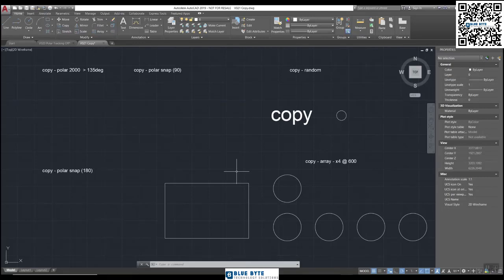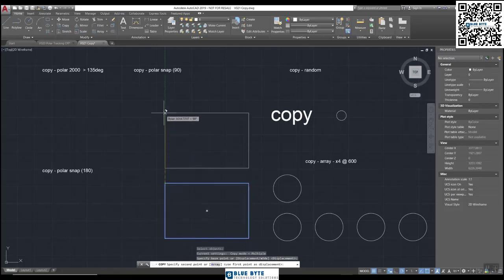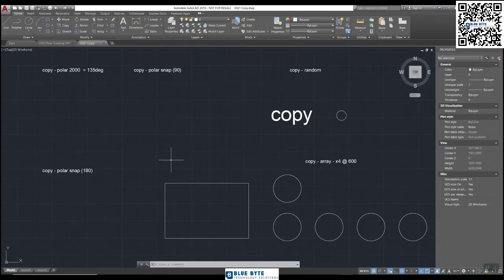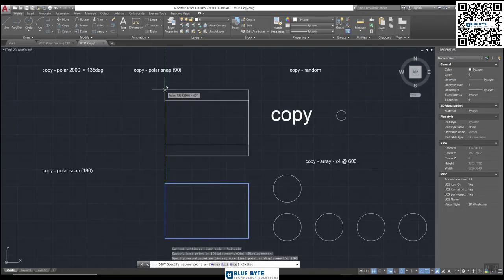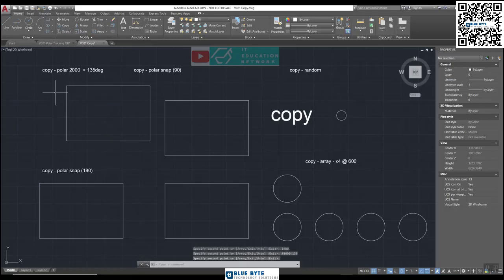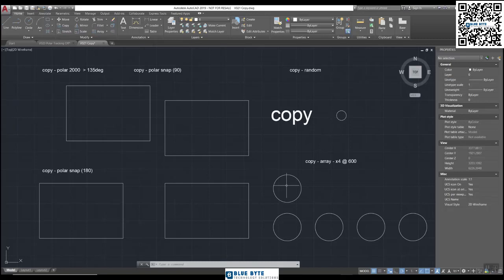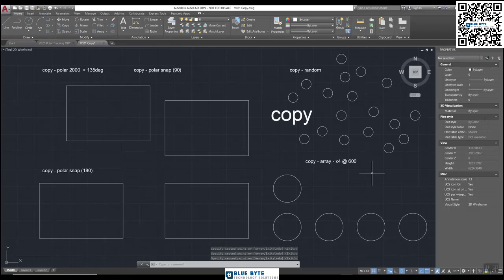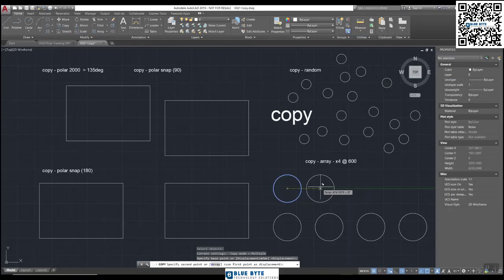AutoCAD Training Course - 023 - Copy Command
AutoCAD stands for Auto computer-aided designs. It’s a designer’s skill to combine creativity with technical skills to design and shape the world around you.

 AutoCAD Training Course starts from the basics of drafting and computer-aided design (CAD) introducing.

 During compilation, participants learn the significant areas of civil, mechanical, Electrical and architect drawing for 2D/3D modelling, dimensions, and diagrams to

 develop a professional Autodesk AutoCAD training Course certified participant skills and abilities. Further, experienced instructors teach participants all the tact and

 tricks of using Autodesk AutoCAD Course training software. As a result, you better understand that skills and knowledge are the industry’s

 driving forces for professionals; thus, real-world AutoCAD certified members are hired as training staff.